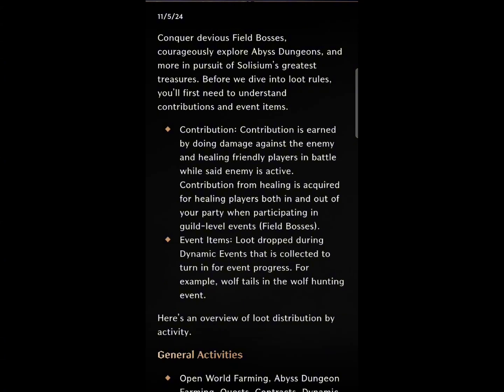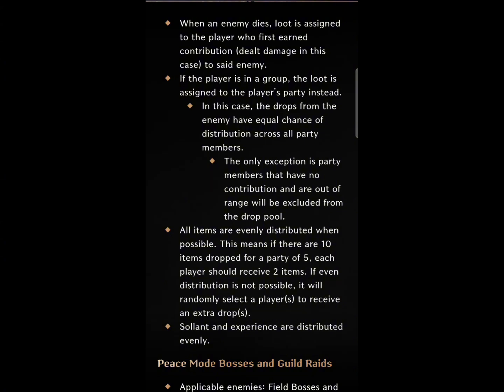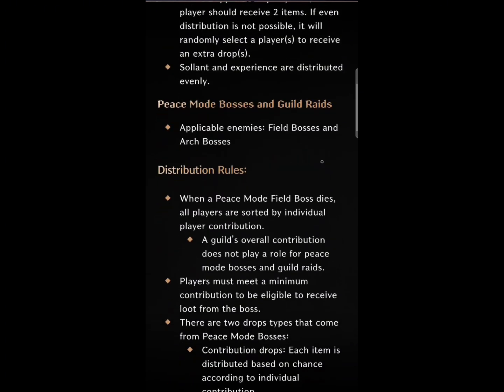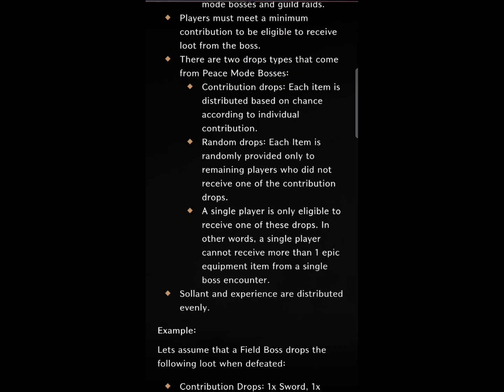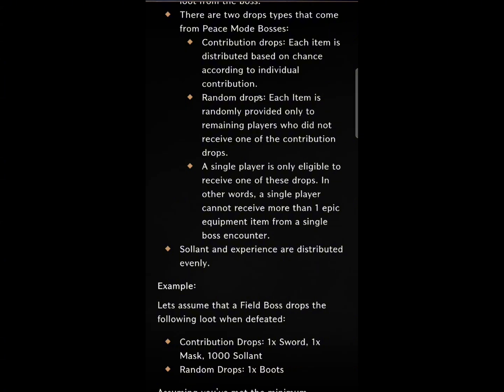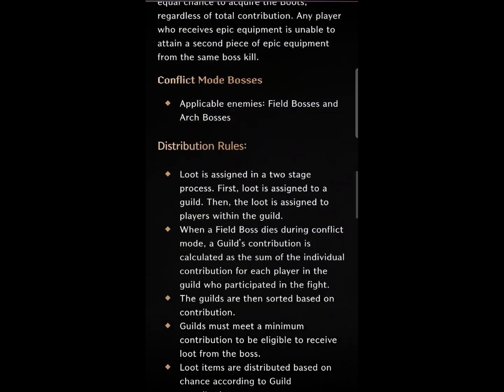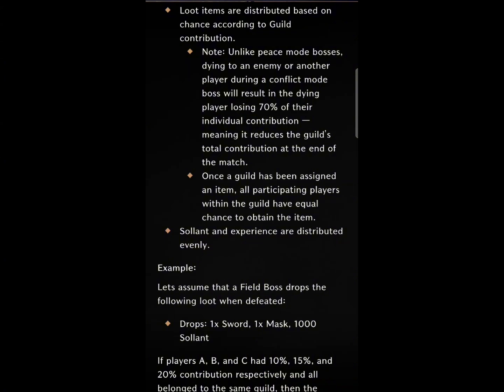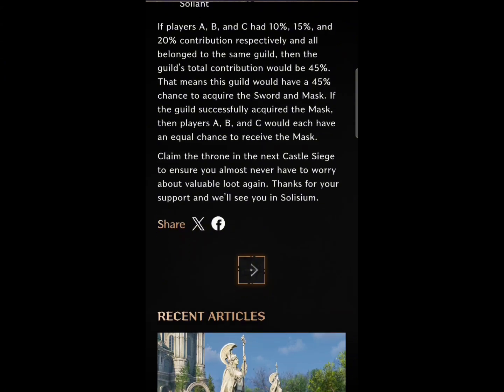Throne and Liberty Loot Distribution | How Bad is it?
Throne and Liberty recently came out with loot distribution rules on their website. Check out the following link to see more.

*SPOILER ALERT* Tanks, small guilds, and F2P this is gonna suck for us most.